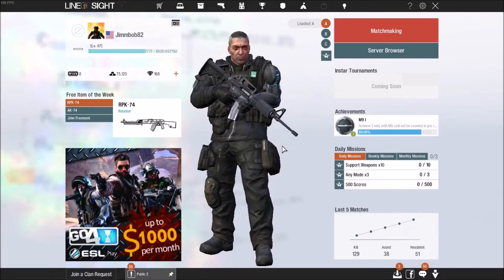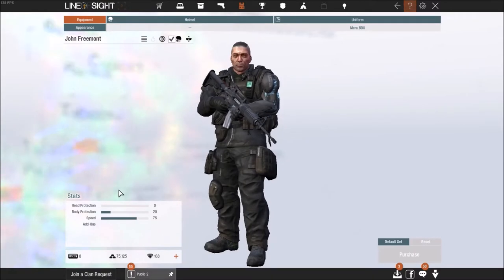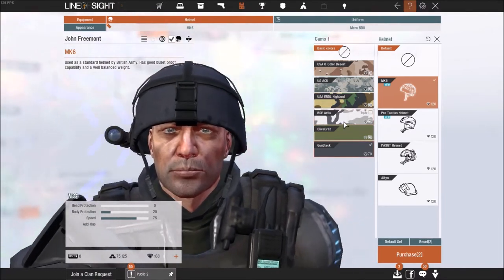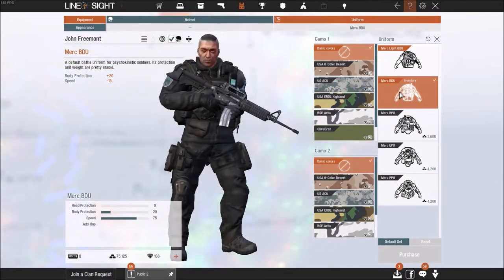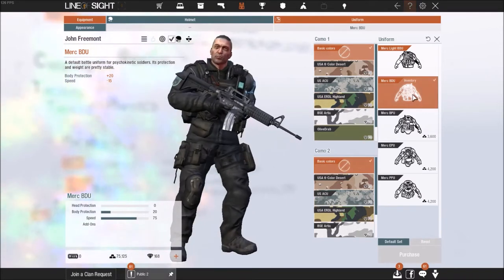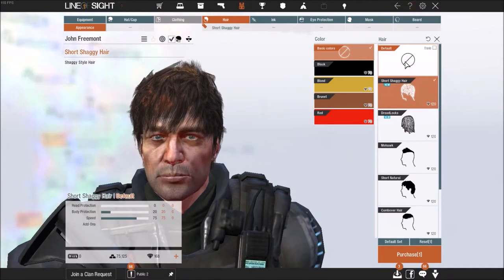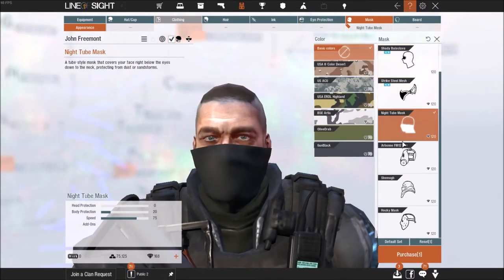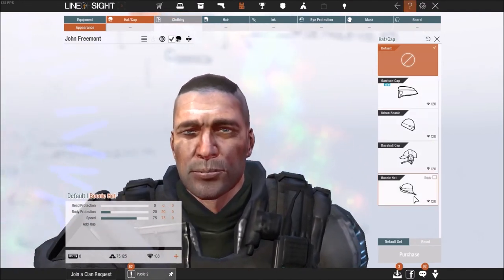Line Of Sight Guide: Character Customization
Overview of the different types of customization available in the FPS Line of Sight. Video covers the the effect of different types of equipment as well as purely cosmetic items.

Did you like the video? Want to see more videos like this in the future?